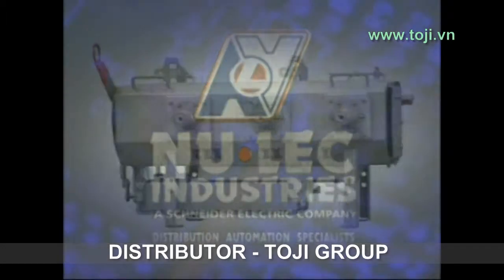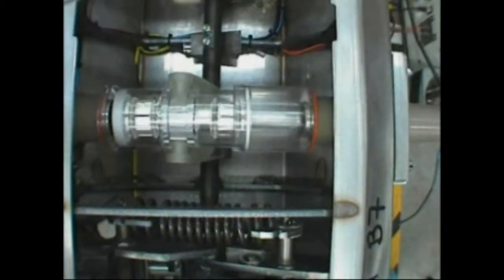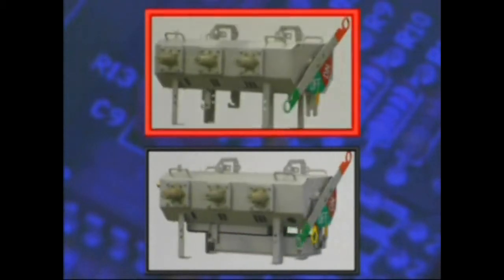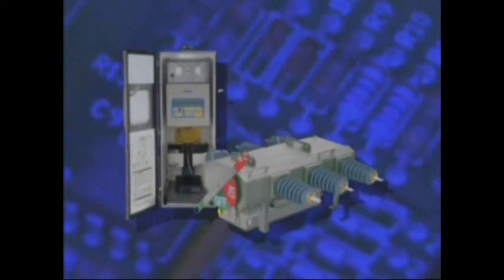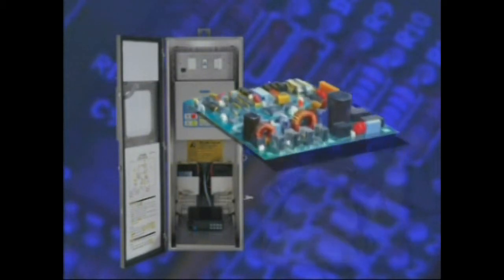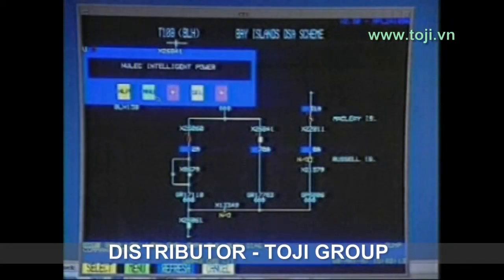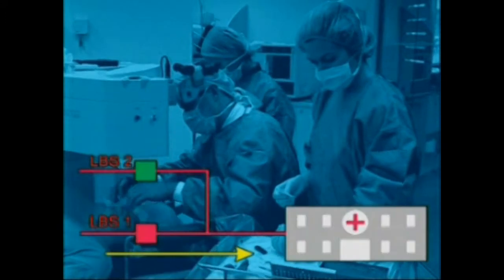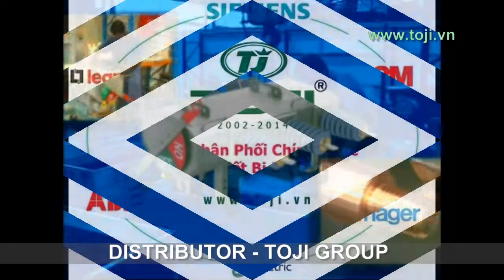TOJI Giới thiệu cầu dao phụ tải schneider LBS RL-Series sectionalise 24kV 35kV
TẬP ĐOÀN TOJI -- TOJI GROUP
TOJIGROUP chuyên cung cấp vật tư thiết bị điện đến 500KV  và sản xuất các mặt hàng tủ bảng điện trung thế , hạ thế , tủ tụ bù , trạm Kiot trọn bộ , tủ điều khiển bảo vệ ..
-Nhà Phân phối độc quyền sản phẩm máy cắt Recloser, chống sét van trung thế và cao thế,tủ trung thế RMU cho Tập Đoàn SIEMENS( Đức ) tại Việt Nam
-Nhà phân phối toàn miền bắc máy cắt Recloser (Nulec) Schneider -Úc
-Nhà Phân phối rơ le kỹ thuật số Schneider-Pháp P12x P13X P44X P6xx P92X .
-Nhà Phân phối thiết bị đóng cắt,hộp âm sàn, công tắc ổ cắm  cao cấp cho Tập ĐoànHAGER ( Đức )
-Nhà phân phối độc quyền phía Bắc các sản phẩm điện của tập đoàn 3M - MỸ (ghíp nối, bình sơn xịt cách điện, đầu cáp trung thế loại co rút nguội, hộp nối cáp ngầm trung thế, hộp nối cáp hạ thế, băng keo cách điện thanh cái, đầu nối cáp chuyên dụng kiểu Plug-in: Elbow, Tee Plug...).
-Nhà Phân phối tụ bù trung & hạ thế cho Tập đoàn ABB
-Nhà phân phối độc quyền hộp âm sàn, hệ thống thanh cái Busway cho Tập Đoàn  Legrand ( Pháp ) tại Việt Nam.
-Nhà Phân phối thiết bị chiếu sáng của hãng Philips ( Hà Lan )
-Đại lý phân phối cấp một của nhiều thương hiệu nổi tiếng khác.
+ Đã bao gồm tủ Điều khiển, Recloser, hướng dẫn sử dụng, phần mềm .
+ Tùy chọn thêm : biến điện áp cấp nguồn, bộ kết nối điều khiển đóng đắt bằng GSM , Giá đỡ , các phụ kiện phát sinh thêm .

CÔNG TY CỔ PHẦN TẬP ĐOÀN TOJI - TOJI GROUP

Số 34 - Khu Đô Thị Bắc Hà - Nguyễn Trãi - Thanh Xuân - Hà Nội
Phụ trách kinh doanh phân phối :